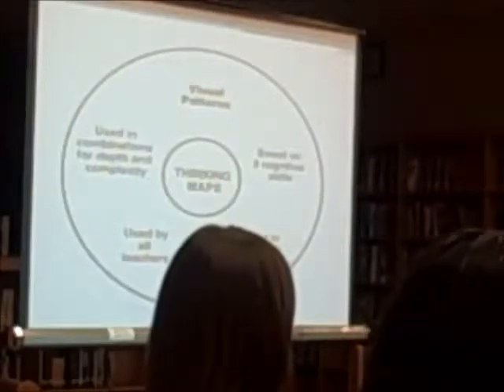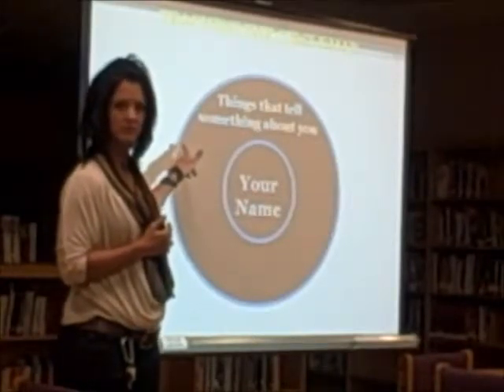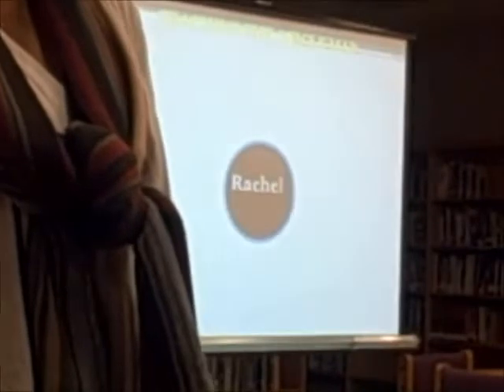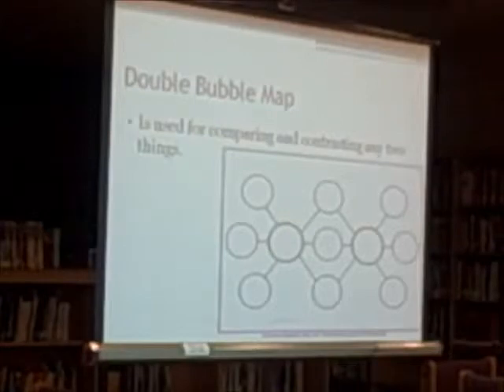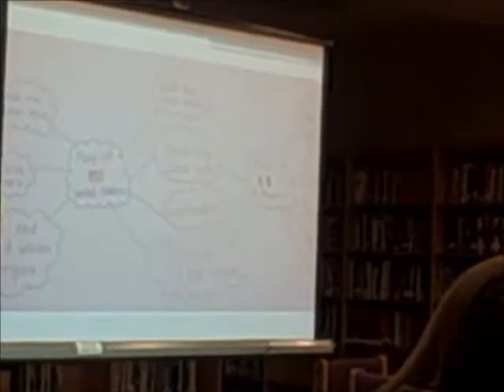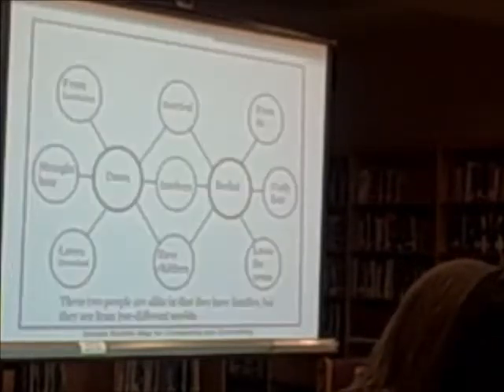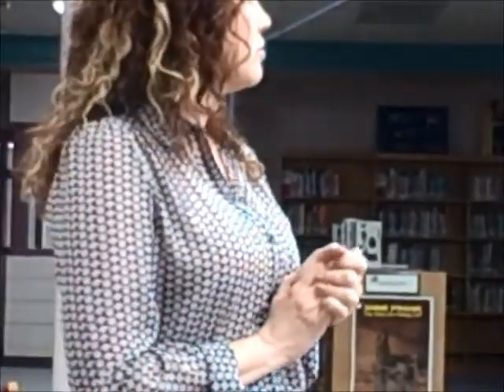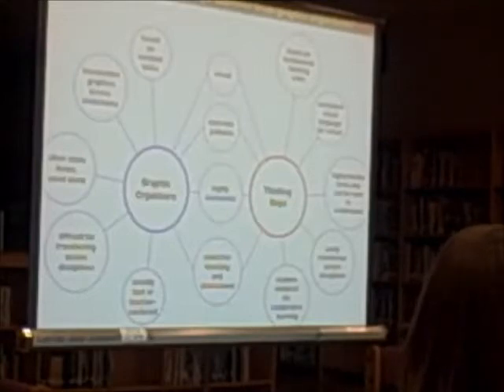staff 301 thinking maps